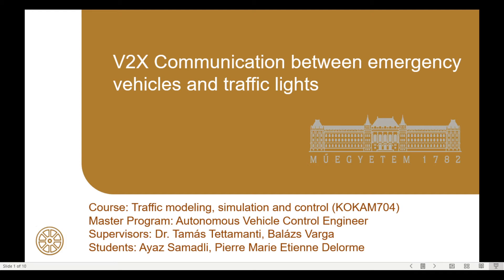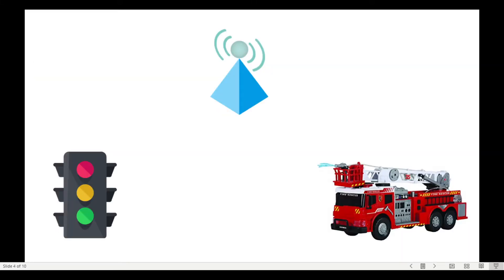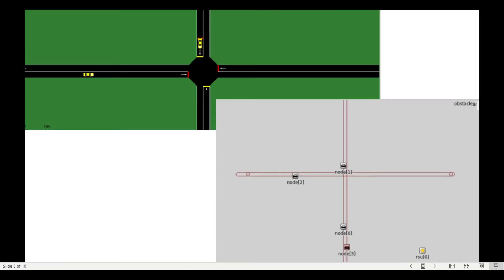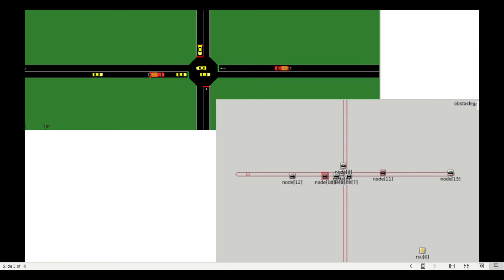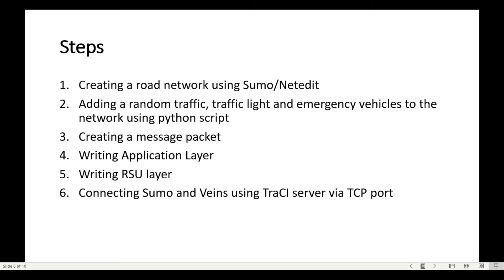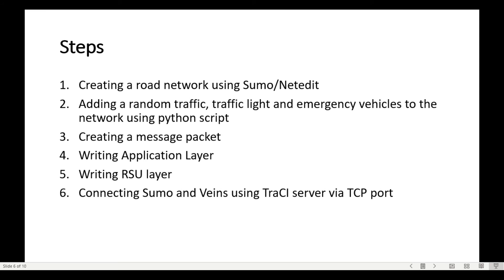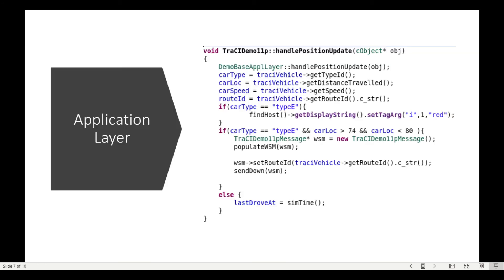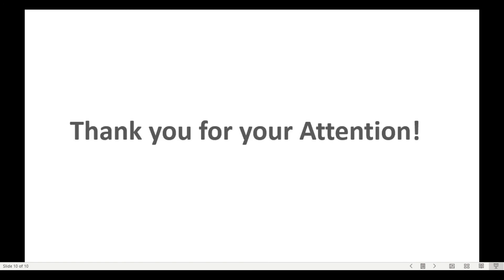V2X Communication between emergency vehicles and traffic lights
Traffic light control with respect to the emergency vehicle using Sumo, Veins and Omnet++